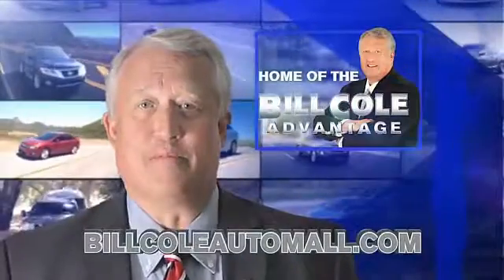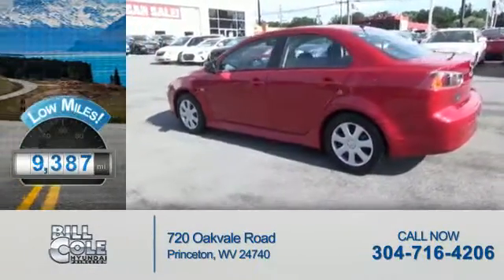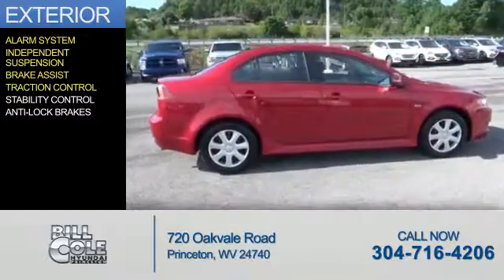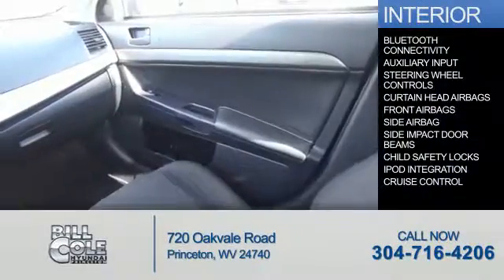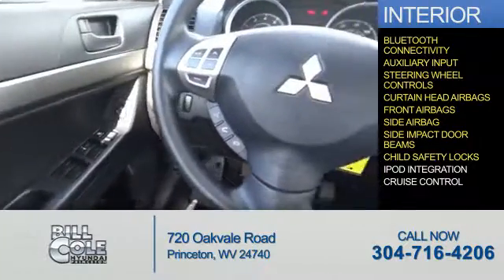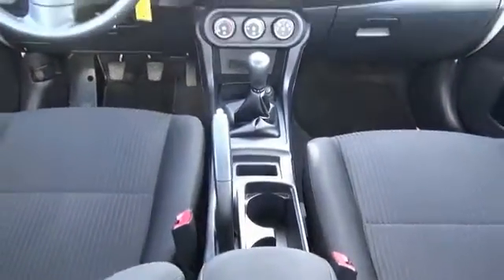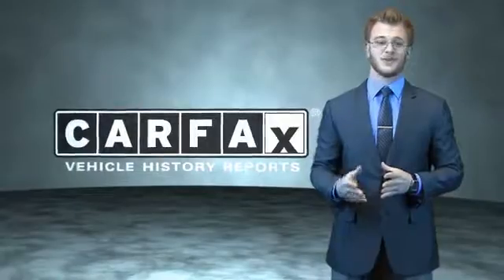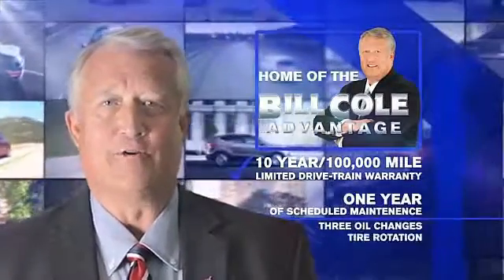2015 Mitsubishi Lancer YX1231A - Princeton WV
Year: 2015
Make: Mitsubishi
Model: Lancer
Trim: ES
Engine: 2.0 liter 4 Cylindercylinder FWD
Transmission: 5-Speed Manual
Color: Dk. Red
Mileage: 9387
Address:
VIN:JA32U2FU7FU013878